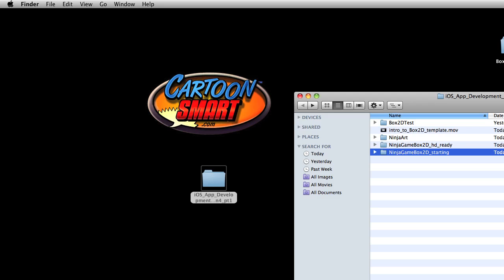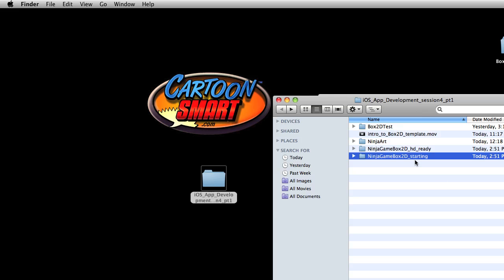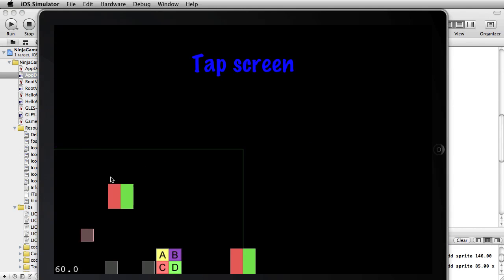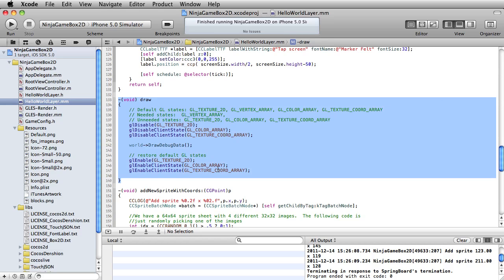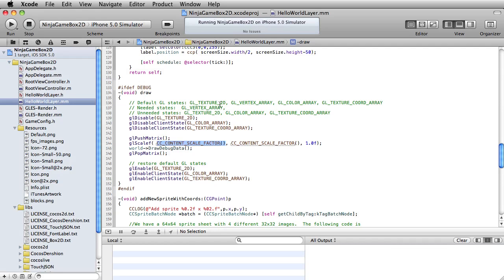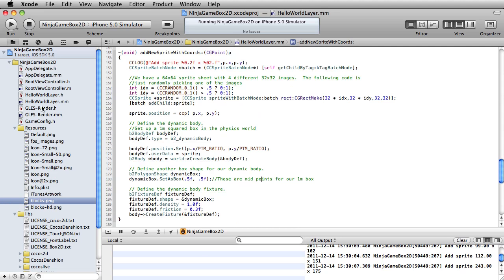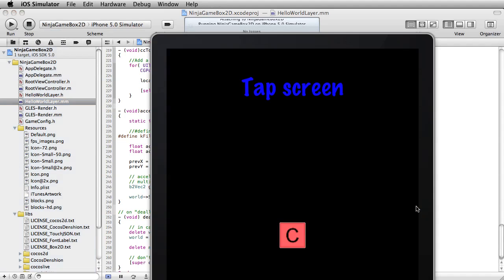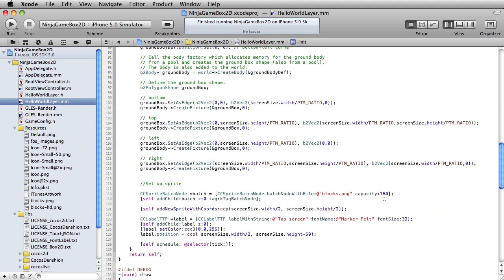Changing the Box2D Template for Retina Display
This short lesson goes over changing the box2d template for the iPhone 4 ( Retina Display ). We'll also switch the template to portrait mode.

This is a short part of a much longer series of tutorials available at